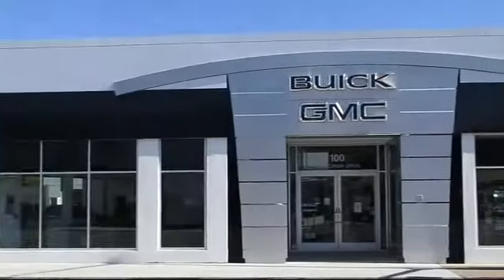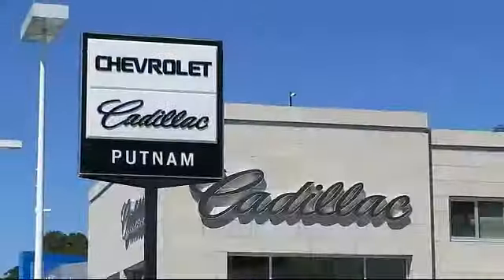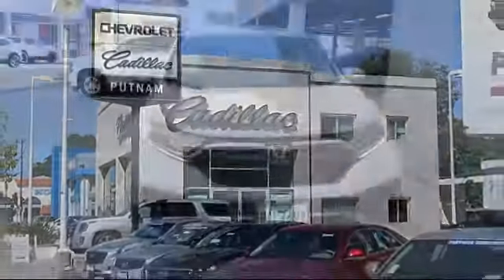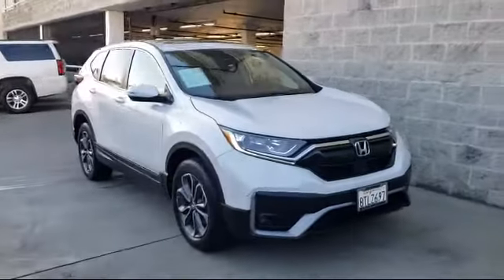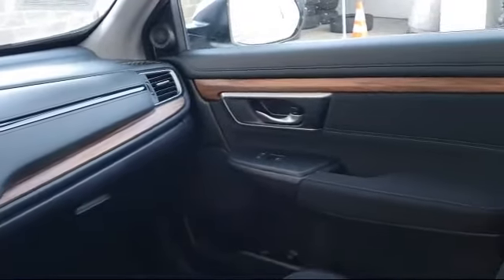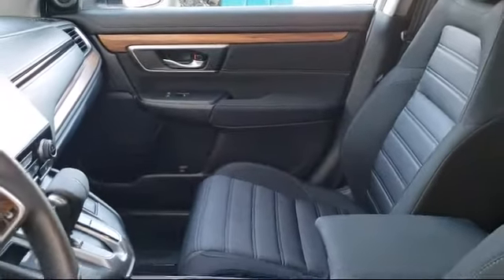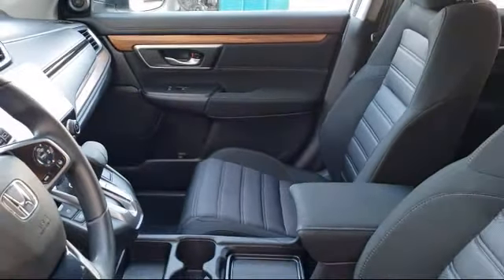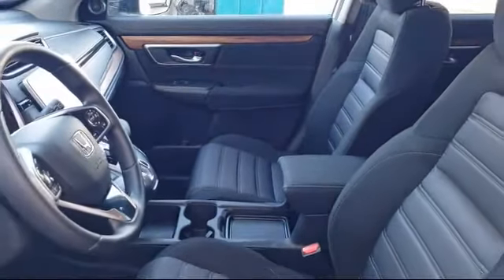2020 Honda CR-V EX Sport Utility Redwood City San Mateo Burlingame San Francisco Daly City San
2020 Honda CR-V EX Sport Utility Stock Number: X10124 Vin:5J6RW2H50LA011607.